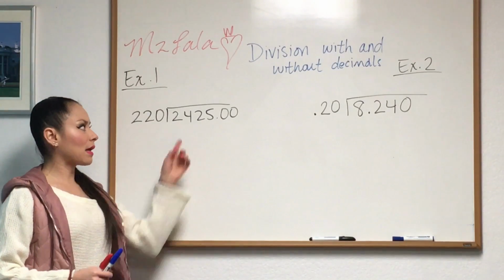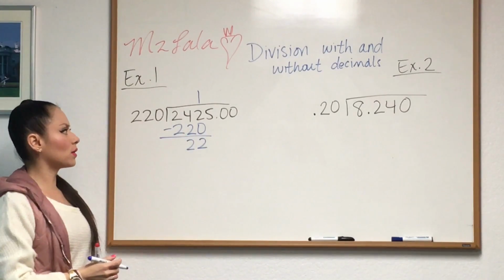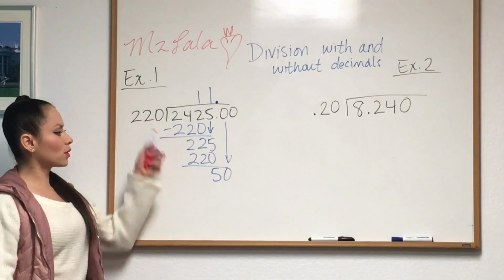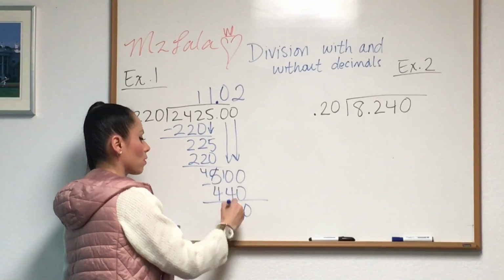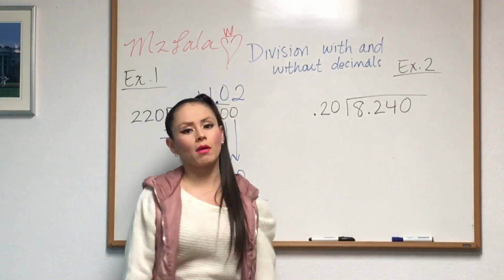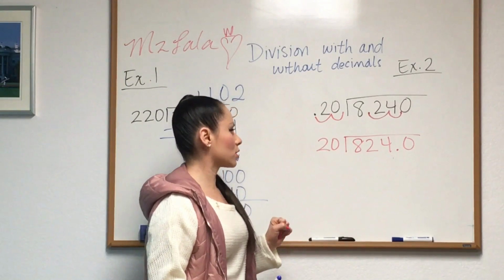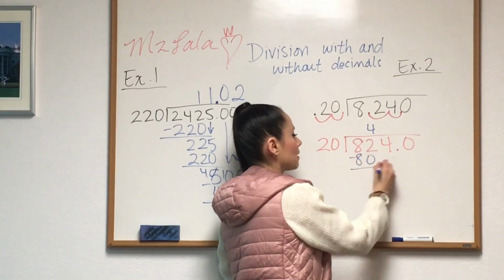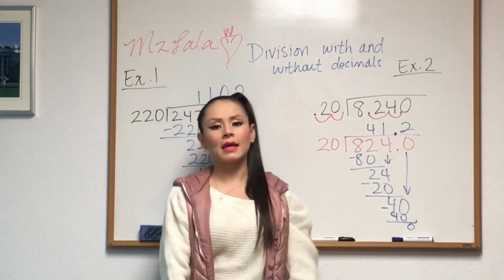Diving with Decimals and without!!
Learn pre-algebra, algebra and geometry content from your teacher Mz Lala. Feel free to send any problems you need help to understand and or solve.

Tutoring is the most effective form of instruction in the world, and for this reason all of my programs are one-to-one.
With a private math tutor your child will be more comfortable raising questions and asking for help.

Your child will focus on reviewing past material, learning new concepts, and preparing for tests and quizzes - all with the goal of better mastery of the subject matter and a stronger grade in his or her math class.